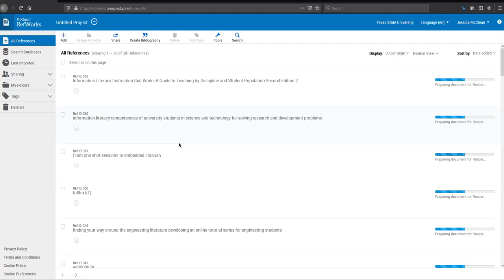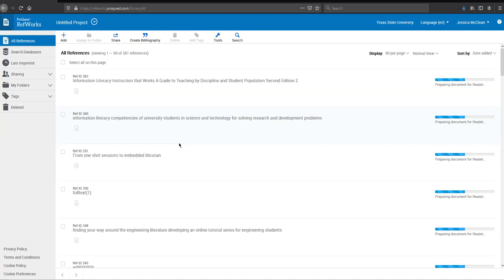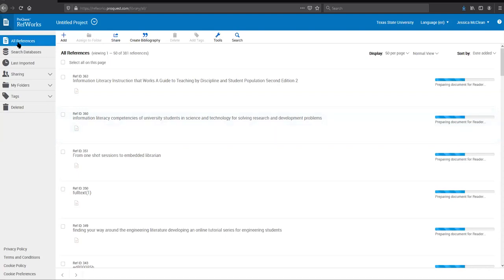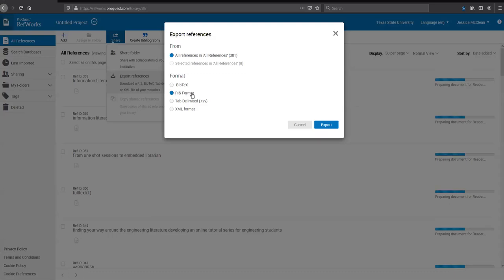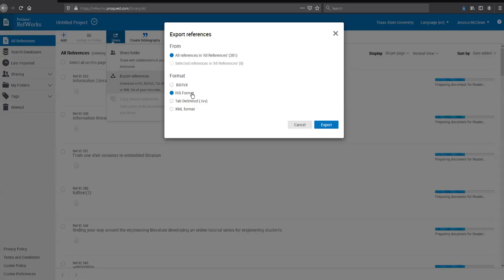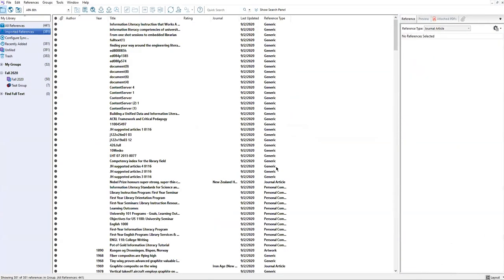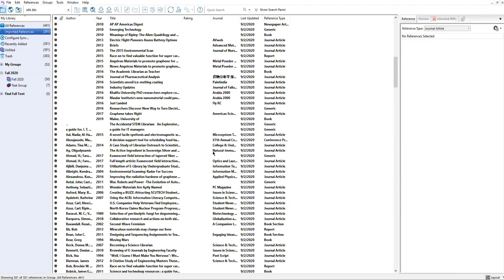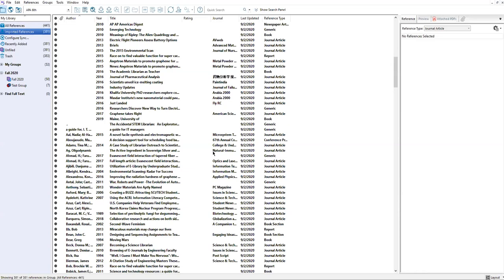Exporting References from RefWorks to EndNote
This video will show you how to transition from RefWorks to EndNote by exporting your library in RIS format.